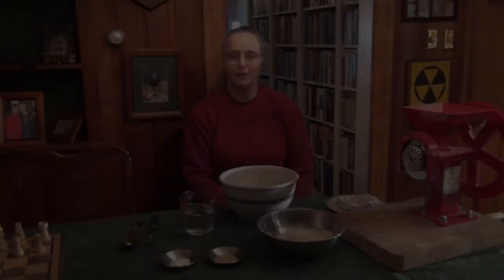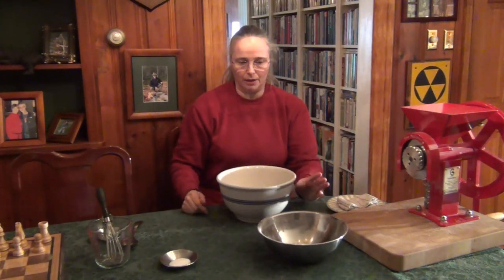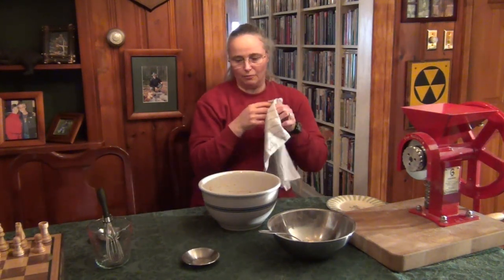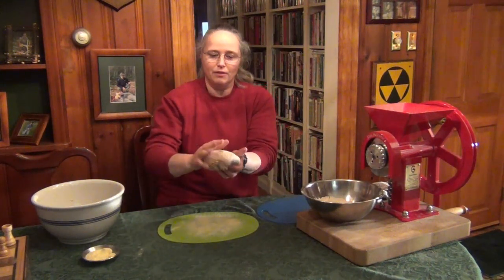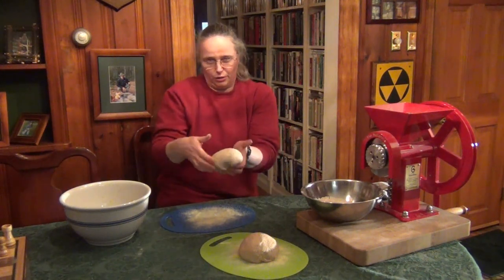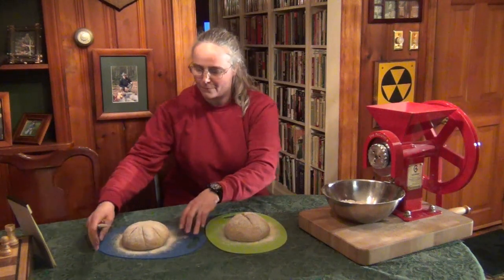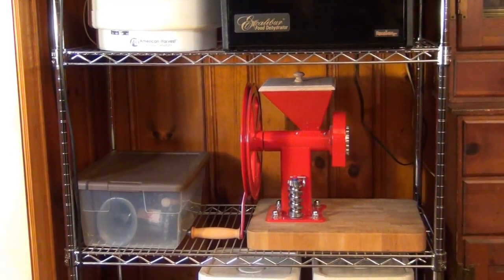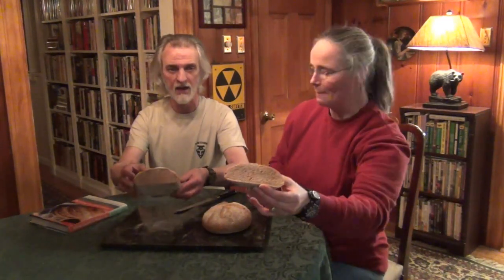Making Five-Minute Bread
This video is Part 2 of our video on the GrainMaker Grain Mill Review.  In this video Denise show you how to make Five-Minute Bread using the flour we made in the first video.